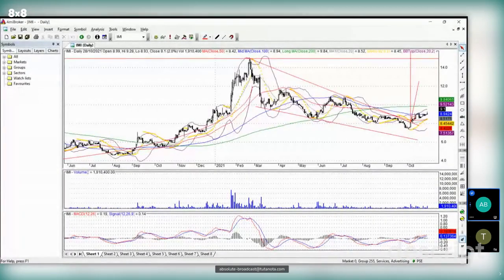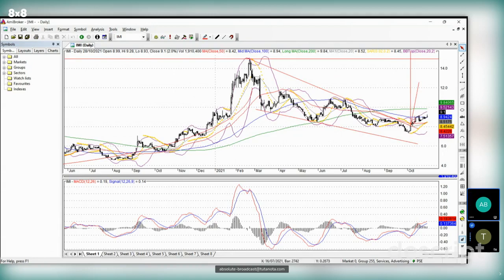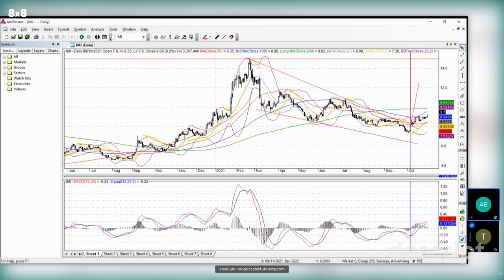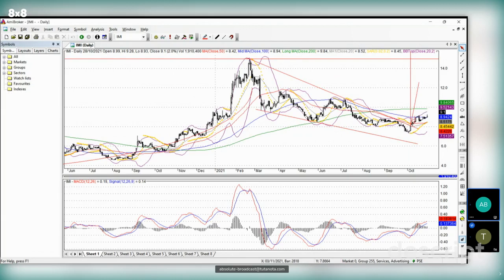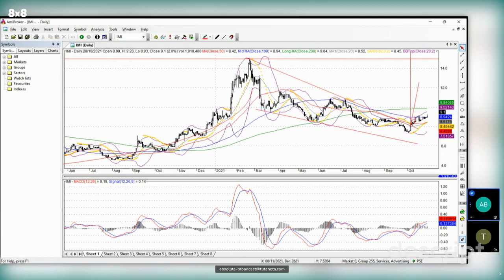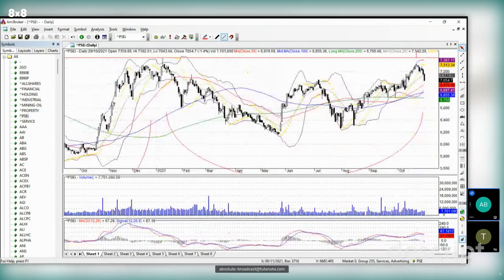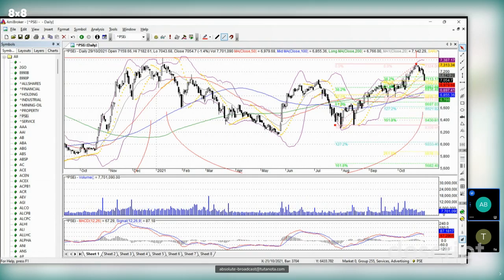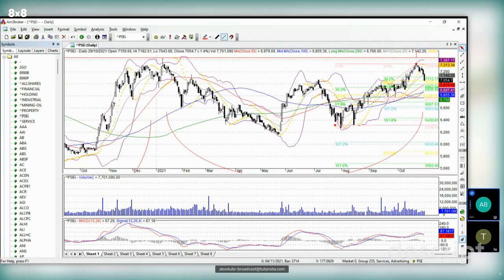Trendspotting in the PSE - Oct 31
Join us with our guest and former student, Mr. Tim Hung, as he explains how he uses an indicator to help him determine how to interpret the chart.